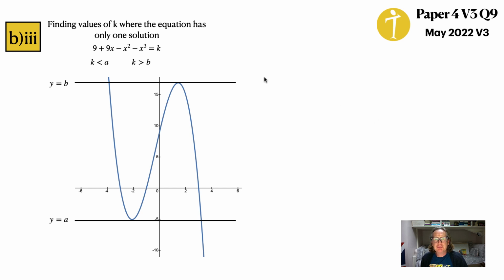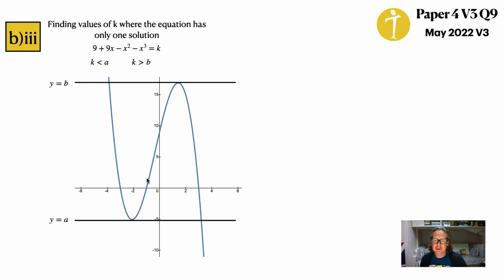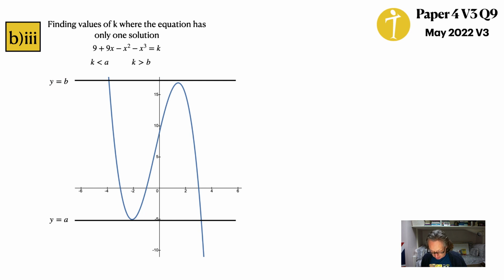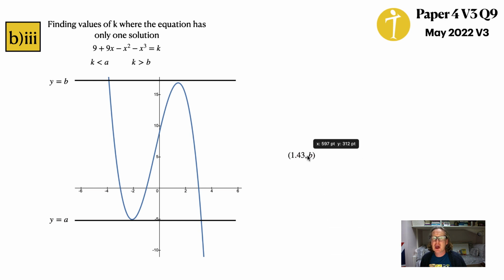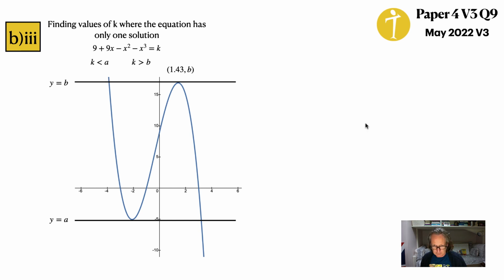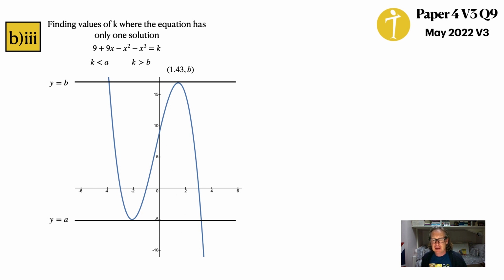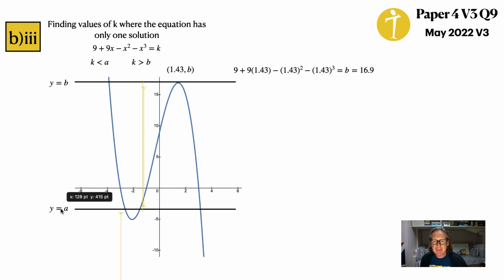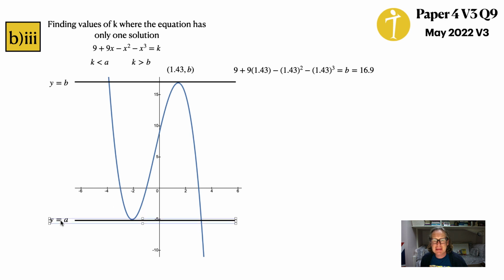IGCSE 0580 May22 P4 V3 Q9biii